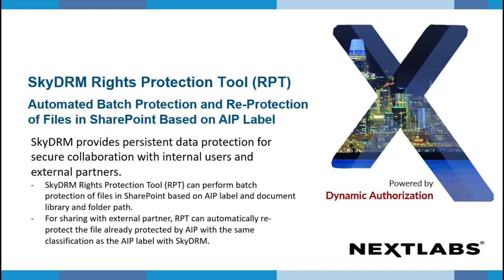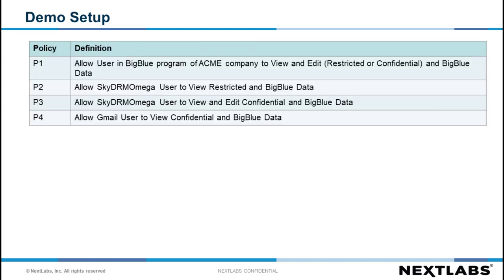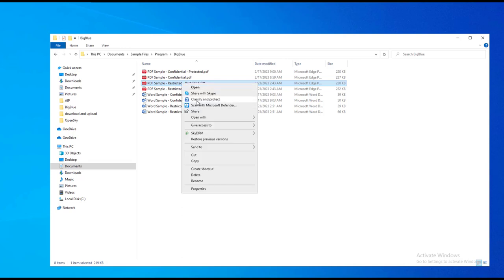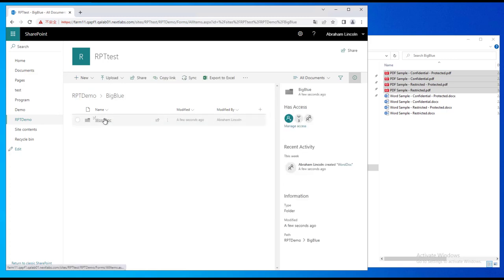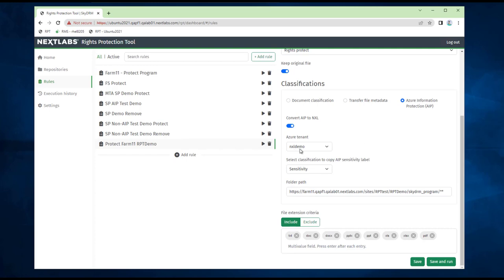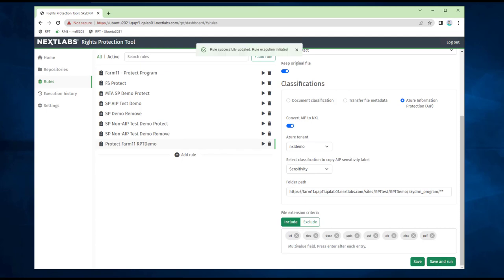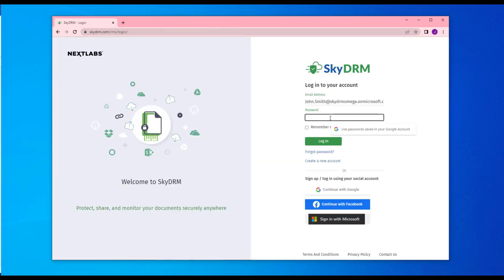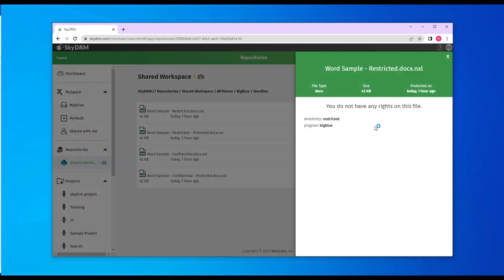Automated Batch Protection & Re-Protection of Files in SharePoint with SkyDRM Rights Protection Tool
In this video, we will demonstrate how you can use NextLabs' SkyDRM Rights Protection Tool (RPT) to automate batch protection and re-protection of files in SharePoint based on AIP label and document library and folder path. ​

SkyDRM provides persistent data protection for secure collaboration with internal users and external partners. For sharing with external partners, RPT can automatically re-protect the file already protected by AIP with the same classification as the AIP label with SkyDRM.​

0:00 Introduction and SkyDRM RPT Overview
0:54 Demo Setup
1:49 Use Case: Automate Batch Protection and Re-Protection of Files in SharePoint
4:33 Dynamic access control: different usage rights based on file sensitivity (confidential or restricted)
5:36 - Conclusion

Why NextLabs?